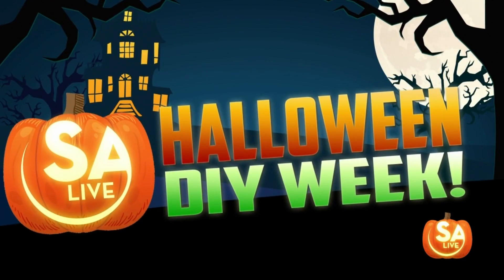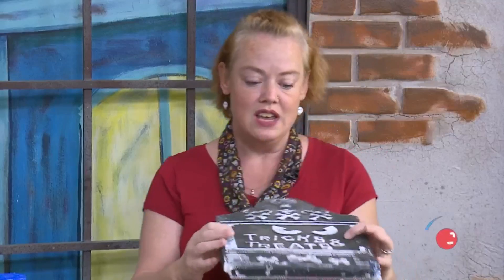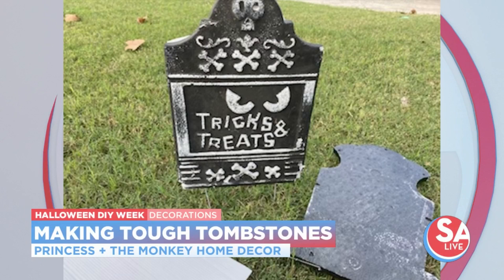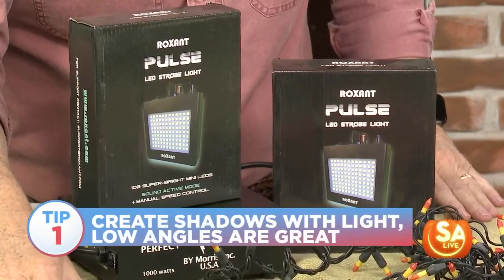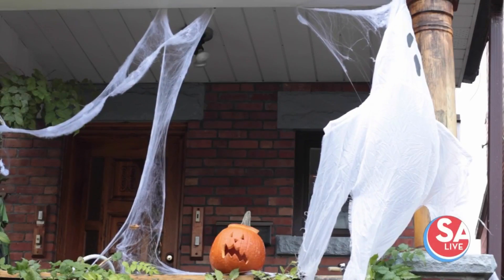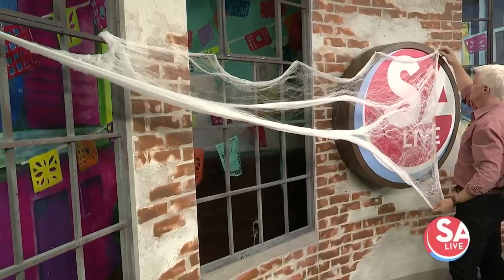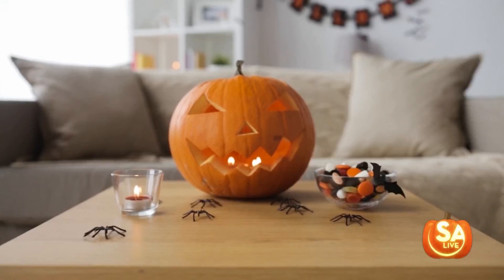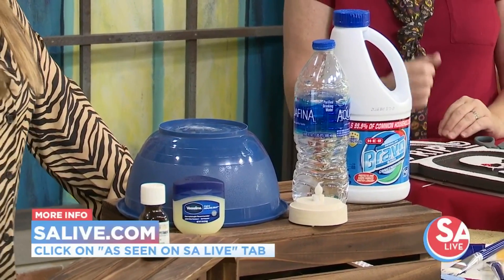How to keep your pumpkins fresh & hacks to make 3 other Halloween decorations last | SA Live | K...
Stephanie Pena Frost with Princess & the Monkey Home Decor shares tips about spiderwebs, pumpkins, lights & tombstones.